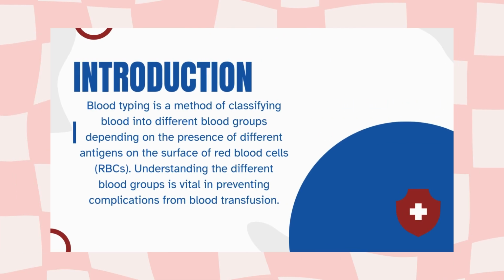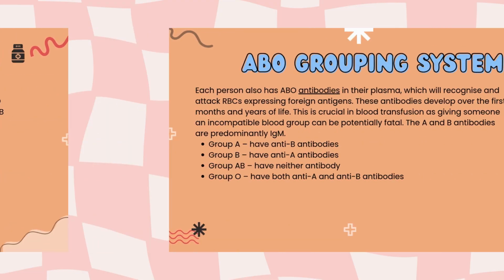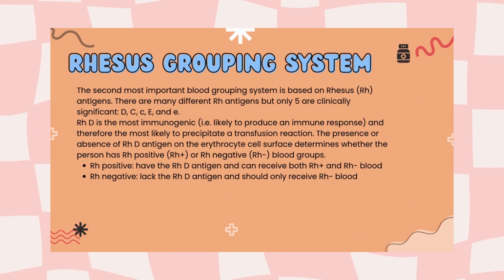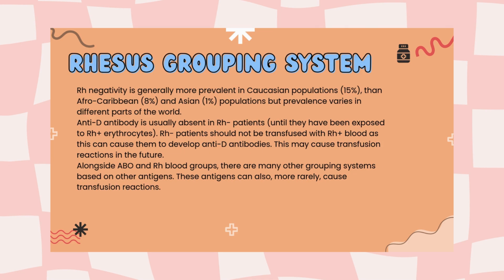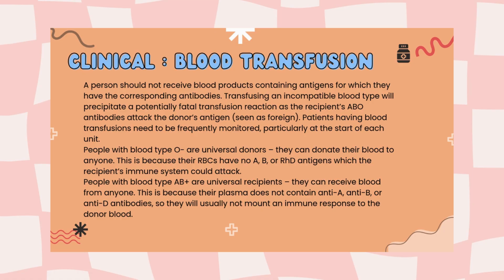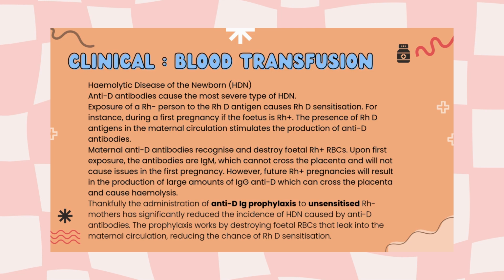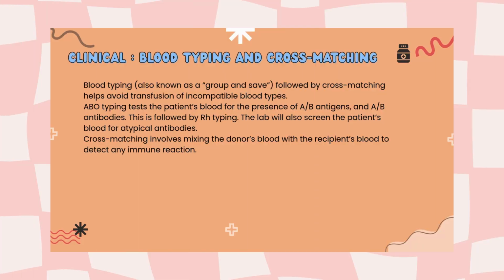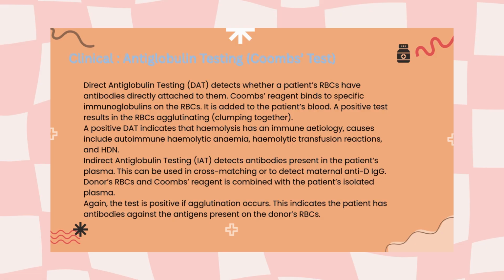“Blood Groups Explained | ABO & Rh System | Medical Lecture for Students”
This lecture covers the fundamentals of the ABO and Rh blood group systems, their genetics, and clinical importance in transfusion medicine.

🩸 Topics Covered:
 Introduction
 ABO Blood Group System
 Rh Factor
 Blood Transfusion Reactions
 Summary

👨‍⚕️ Lecturer: Dr. [Talha]
🎓 For: Medical, Nursing, and Biology students